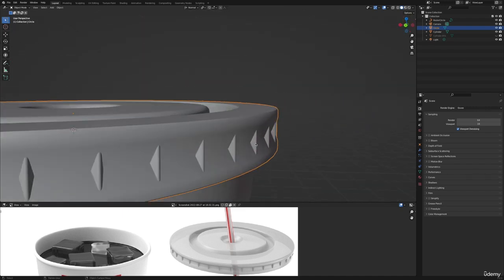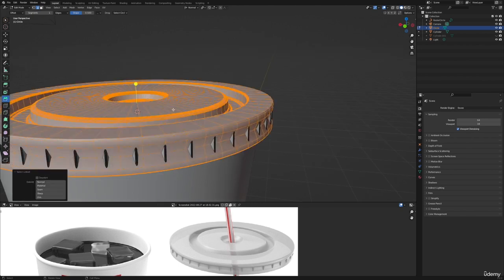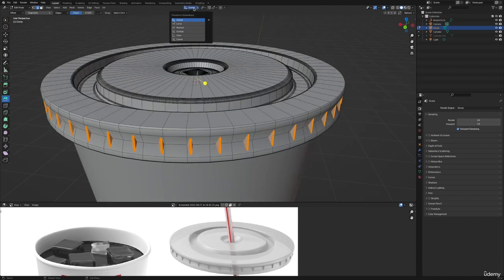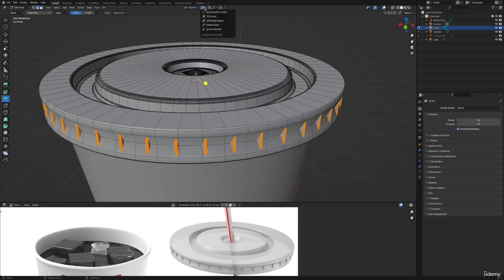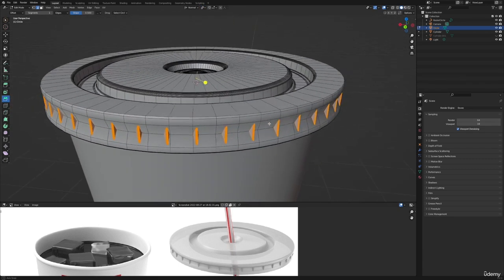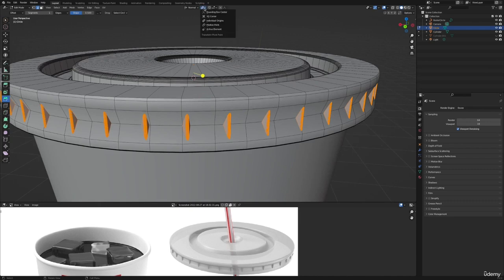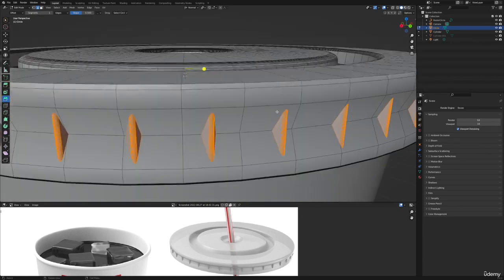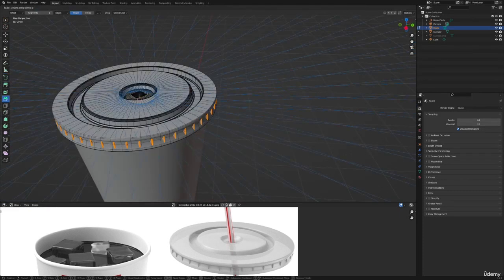20 - Transform Orientation und Pivot Points